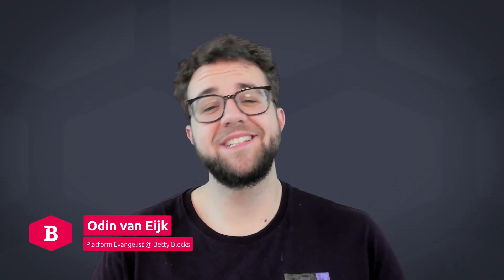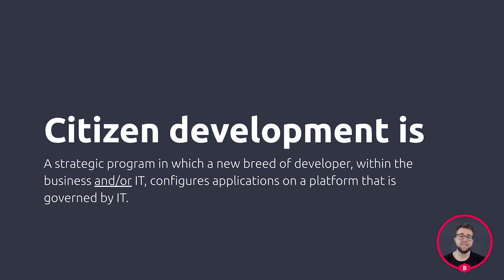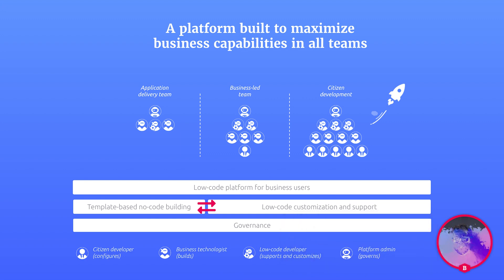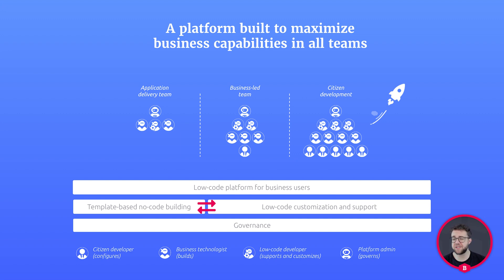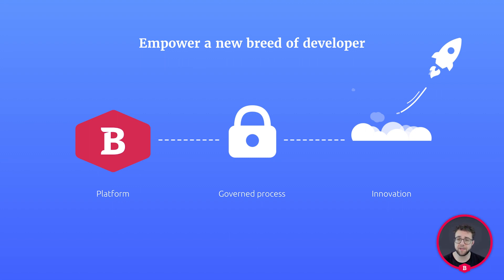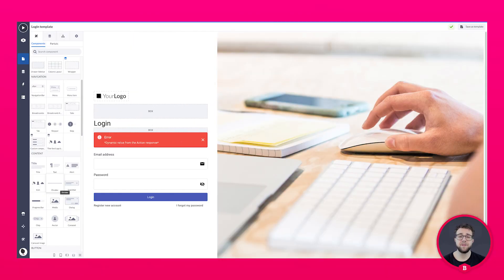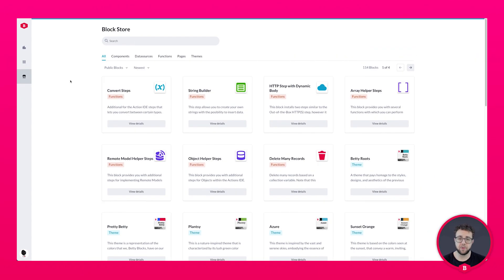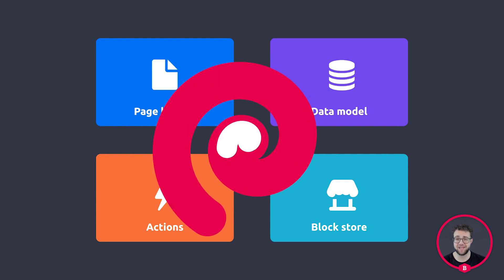Welcome to Betty Blocks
Hi there, welcome to Betty Blocks!

👨🏻‍💻 Start building your apps for free with Betty Blocks Platform

👉  Download the Forrester Wave Report 2021 to find out why Betty Blocks is a leader in low-code development Platforms